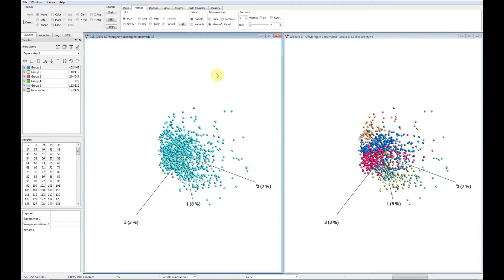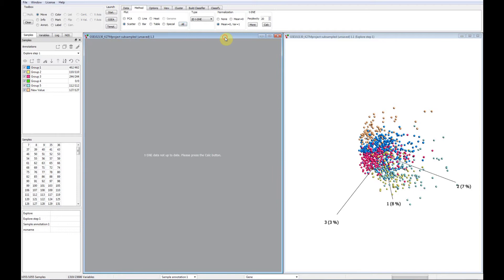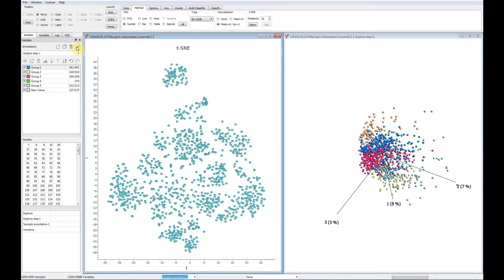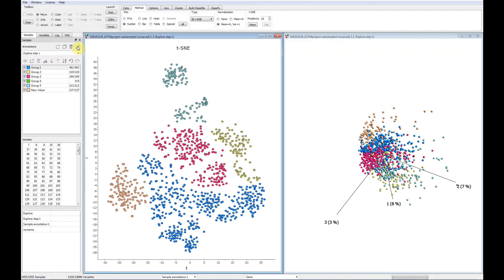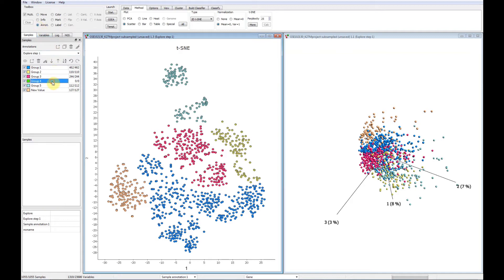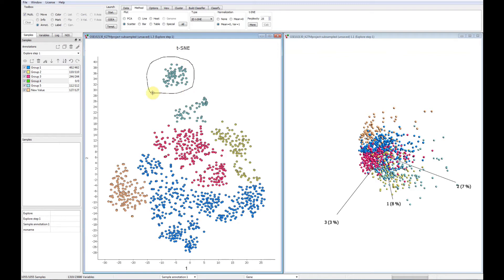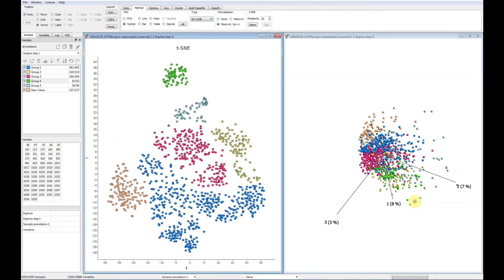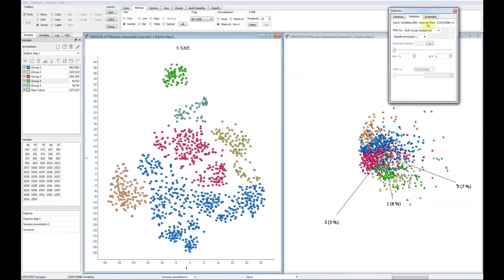USe t-sne for single cell analysis.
Qlucore Omics Explorer provides easy to use t-SNE plots and the tools you need for single Cell analysis. The t-SNE plot is as easy to set-up and use as other plots. In addition to the t-SNE plot the program include tools such as pre-filtering and subsampling to support single cell data analysis. Short introduction.